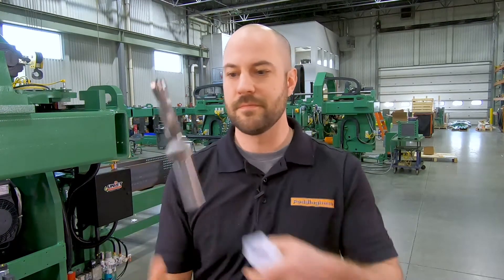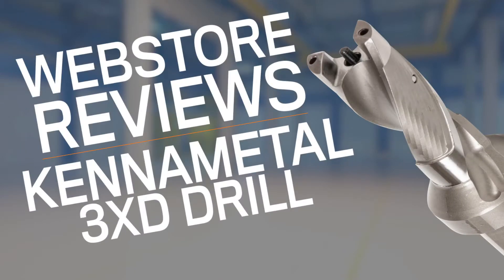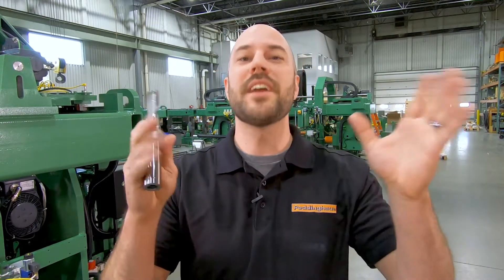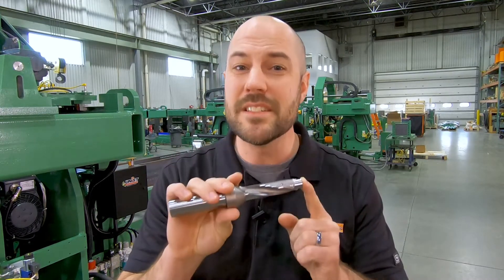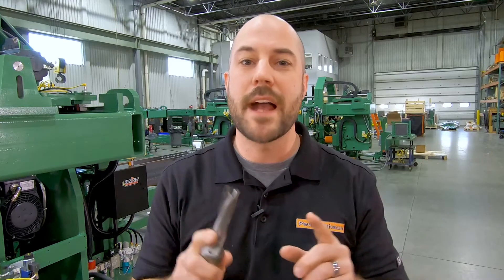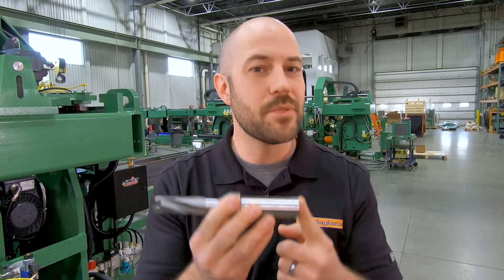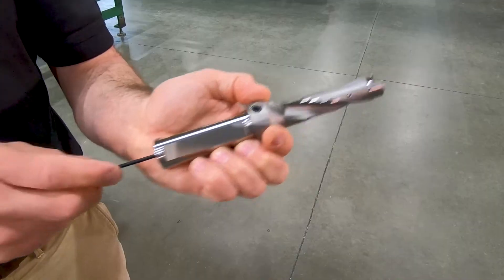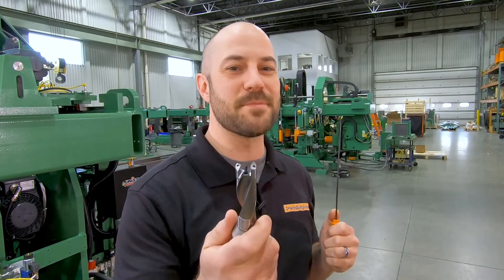Series KSEM, 3xD Drill Depth Diameter Ratio | Kennametal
Holemaking has never been easier. Carbide tooling is extremely hard and wear-resistant making it the number one choice for processing steel. This drill features a four-wall pocket that enables unmatched rigidity, hole quality and increased tool life in demanding conditions.